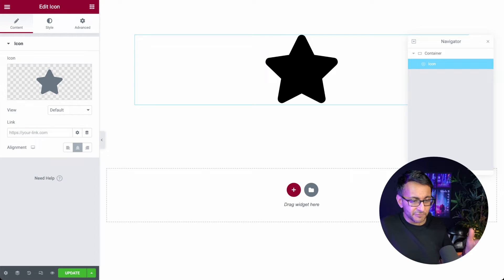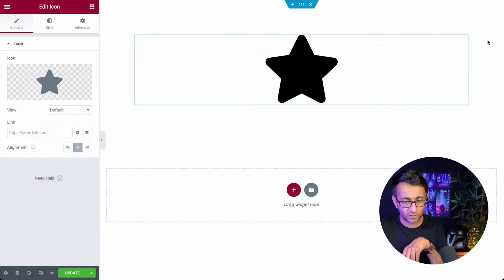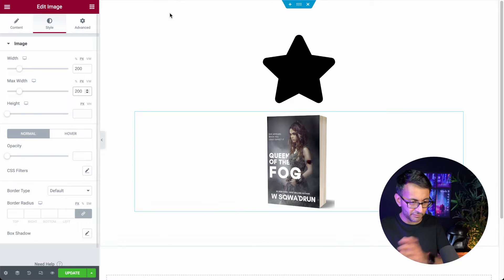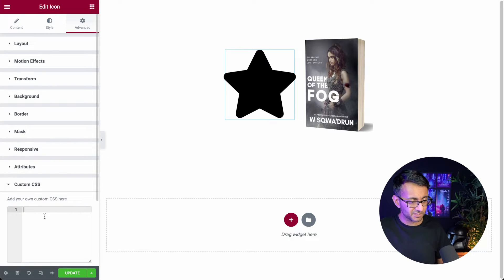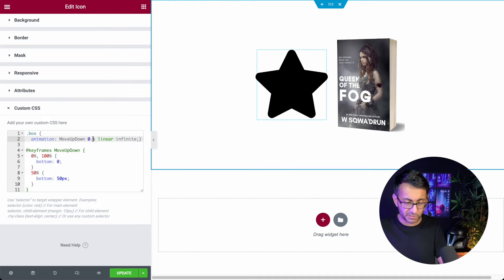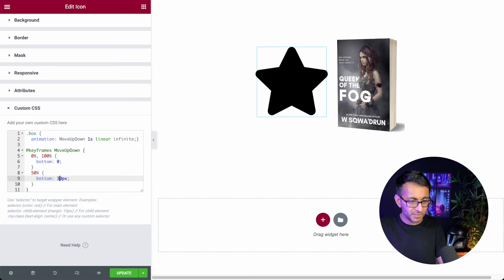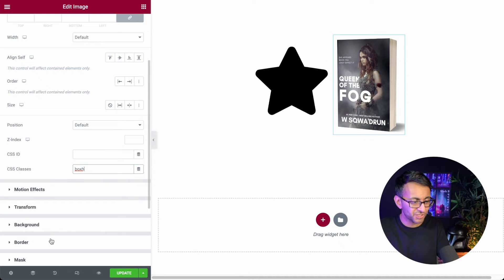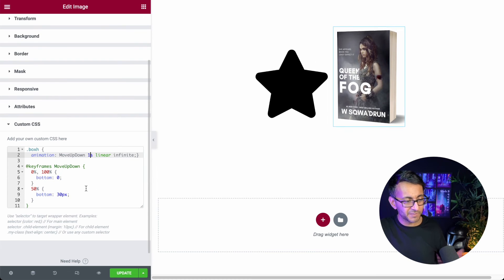Bob Up and Down Wobble Bounce Animation CSS Code - Elementor Wordpress Tutorial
Add this CSS Code to apply a Constant Bounce or 'up and down' Animation to any Element.

.box {
  animation: MoveUpDown 1s linear infinite;}

@keyframes MoveUpDown {
  0%, 100% {
    bottom: 0;
  50% {
    bottom: 30px;